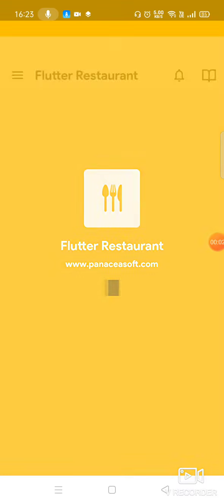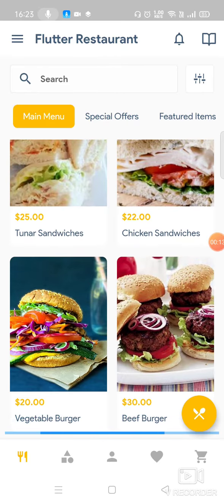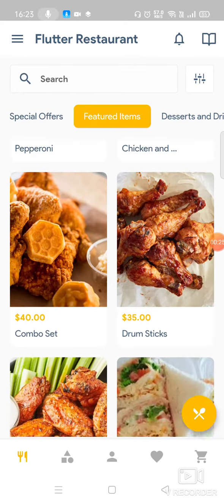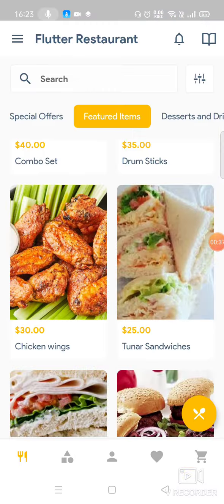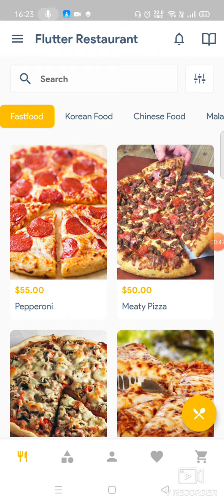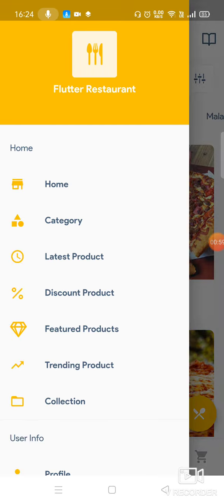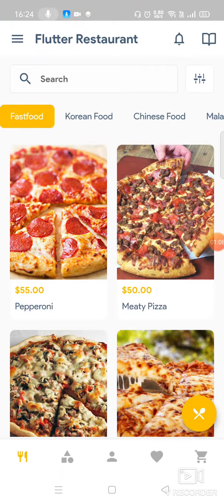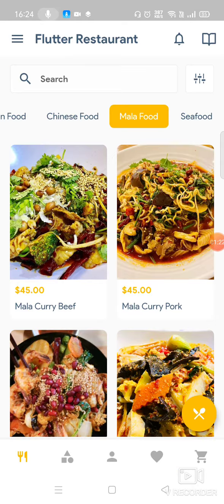Food Dilivery Mobile App - Swiggy / Zomato Clone - Single & Multivendor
Create your own Food Dilivery App for your Food Business

Diliver at Home and manage Membership Program